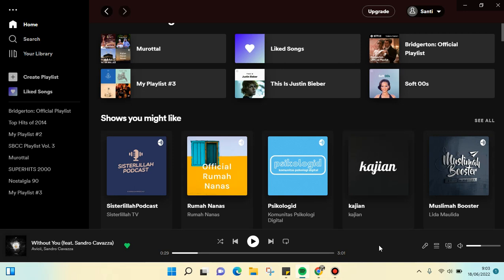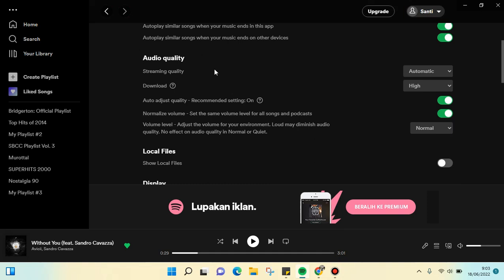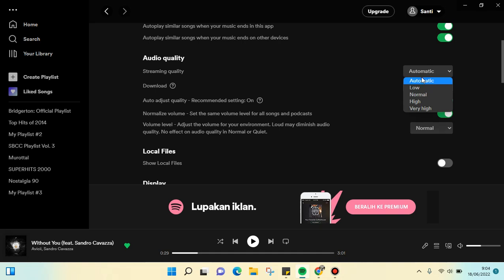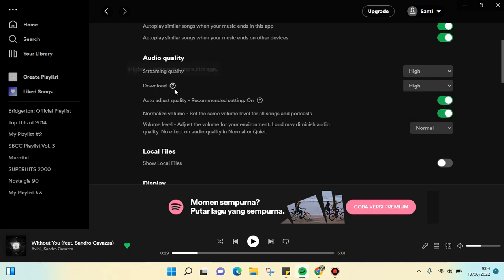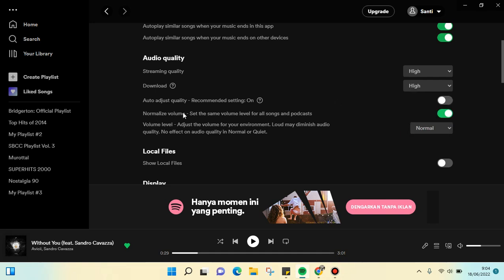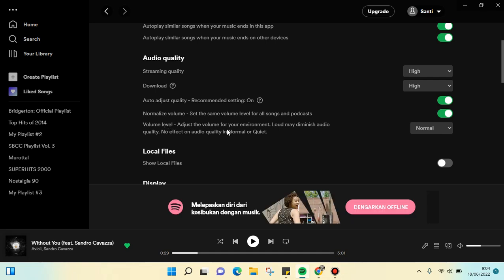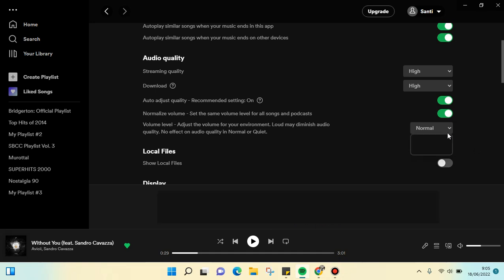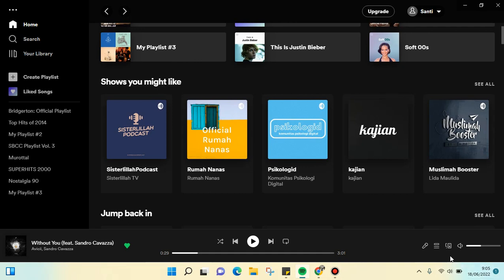How to Set the Audio Quality in Spotify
Fyi, you can set the audio quality on your Spotify that fits into your preferences. And this video will gonna show you how